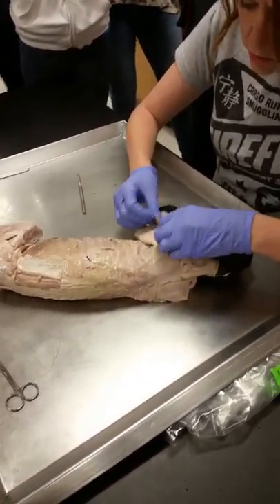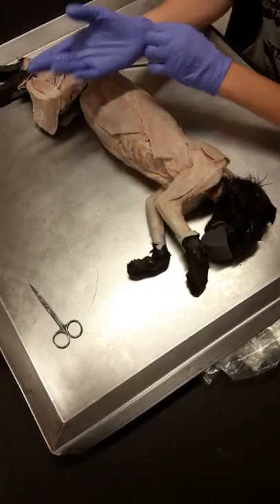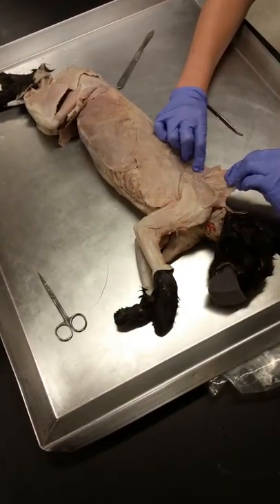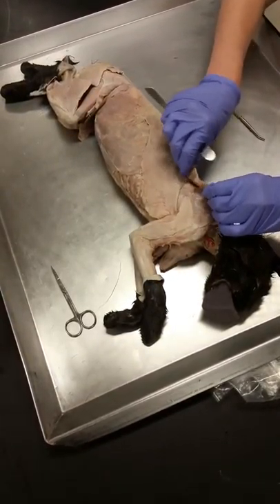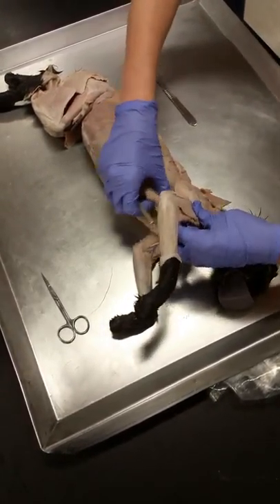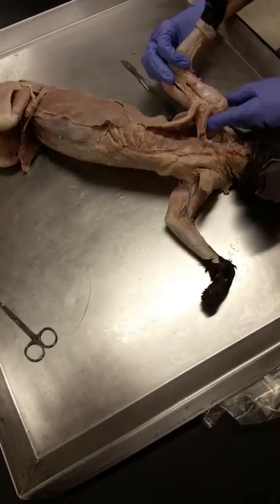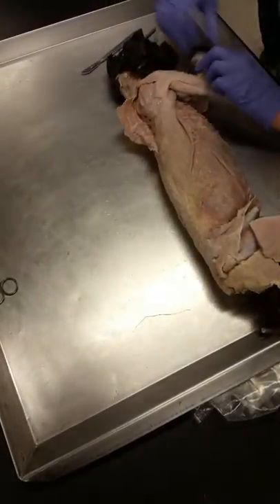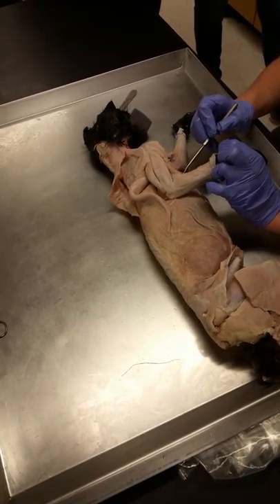Upper body disection